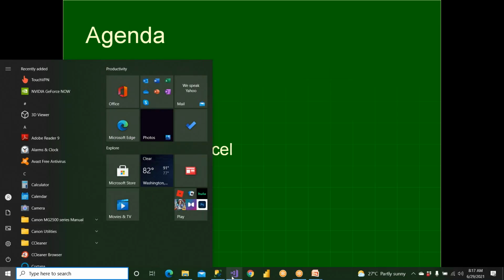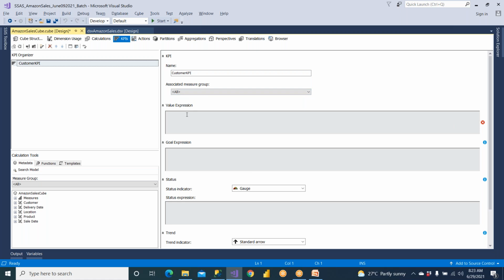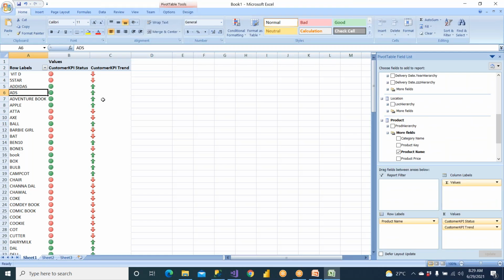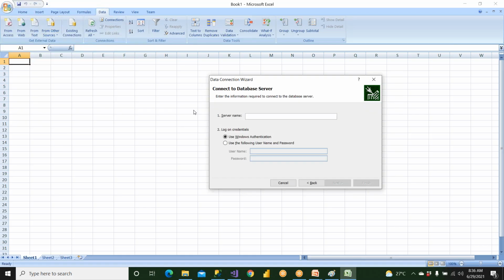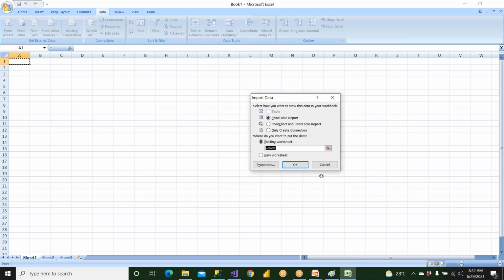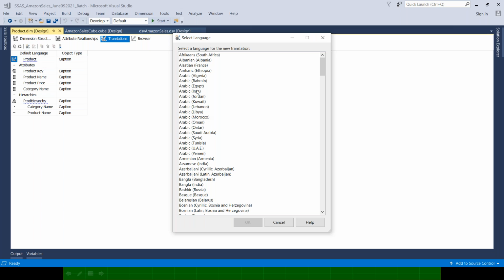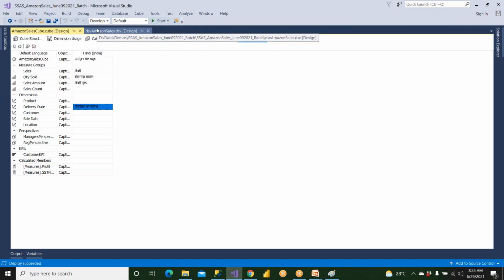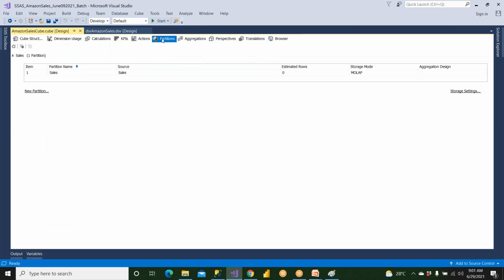MSBI ( SSAS ) Session 16 KPIs, Perspectives and Translations